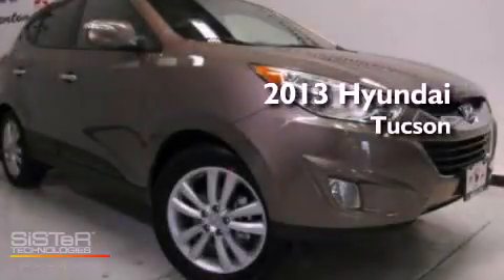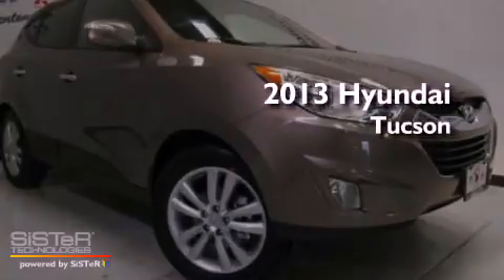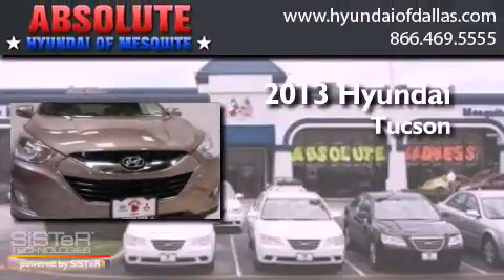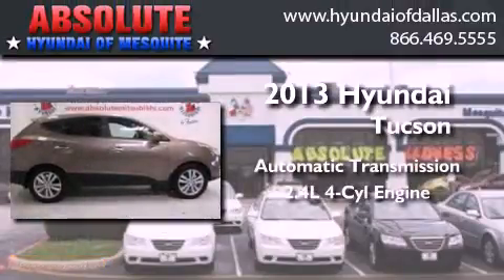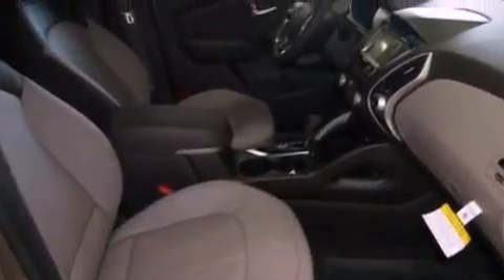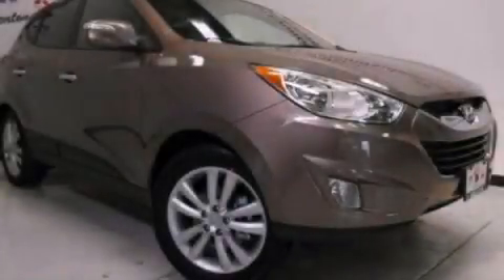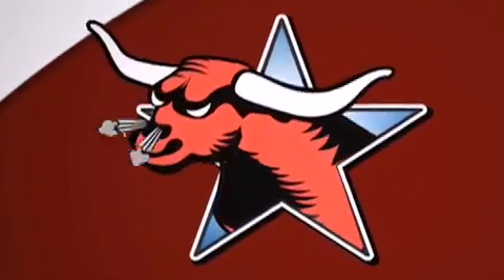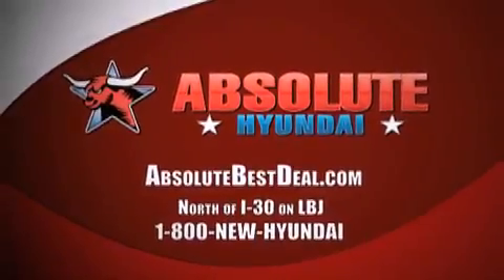2013 Hyundai Tucson Mesquite TX Rockwall TX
Year : 2013
 Make : Hyundai
 Model : Tucson
 Engine : 2.4L I4
 Trans . : Automatic
 Exterior : Copper
 Miles : 5
 Interior : Tan
 Stock : DU564923